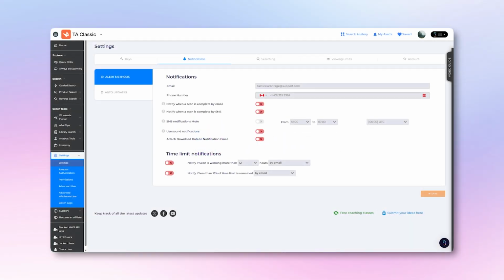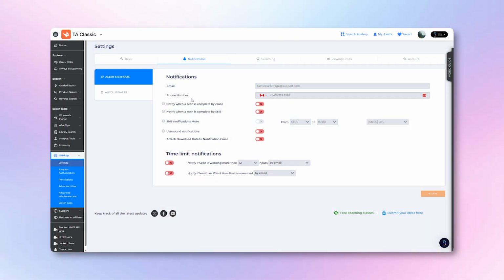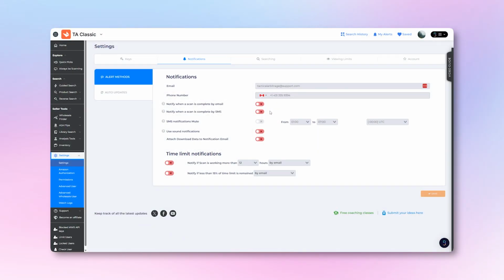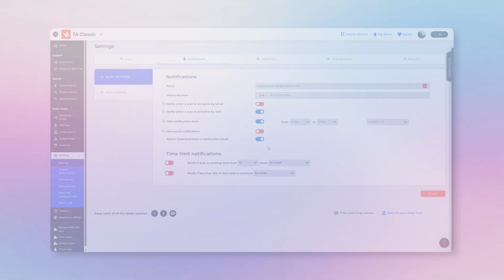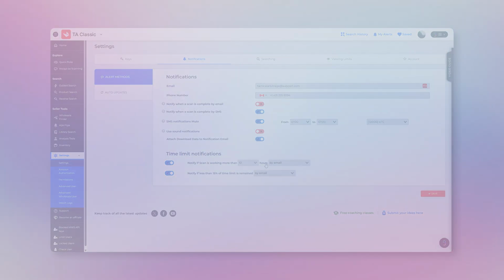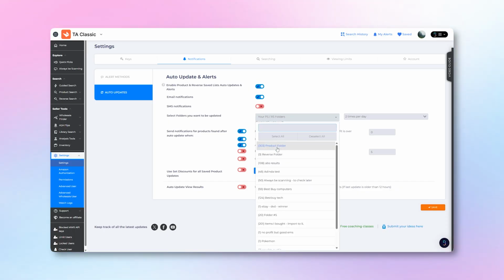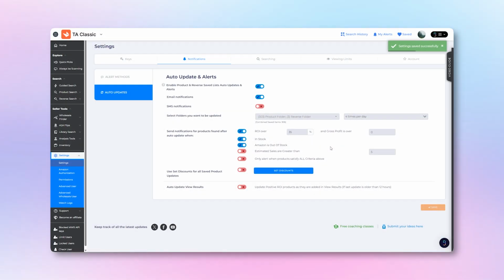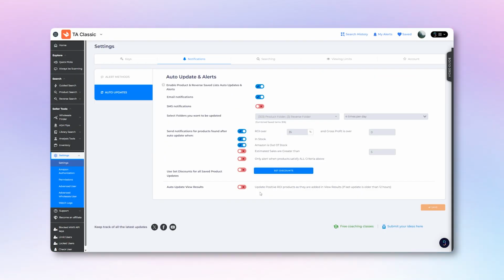Tactical Arbitrage Classic - Settings: Notifications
Never miss a profitable opportunity by mastering the Notifications tab in your Tactical Arbitrage settings.

In this tutorial, we break down how to configure the two main sections: Alert Methods and Auto Updates. Learn how to set up email and SMS notifications so you are instantly alerted when scans finish, and discover how to configure "Quiet Hours" to mute SMS alerts during specific timeframes. We also cover useful features like enabling browser sound notifications and attaching spreadsheets of product data directly to your email alerts.

The video then dives into the Auto Updates section, showing you how to keep your "Saved List" folders current by scheduling automatic stock and price refreshes. You will also learn to set specific triggers—such as ROI thresholds, gross profit targets, or stock status changes—so you are only notified about the updates that matter most to your business. Finally, we explain how to enable real-time updates for positive ROI products as they appear on your View Results page.

Chapters:
00:00 - Intro to Notification Settings
00:13 - Setting Up Email & SMS Alerts
00:48 - Muting SMS (Quiet Hours) & Browser Sounds
01:05 - Attaching Spreadsheets to Emails
01:13 - Time Limit Notifications
01:36 - Configuring Auto Updates for Folders
02:11 - Setting Triggers (ROI, Profit, Stock)
02:30 - Real-Time Positive ROI Updates